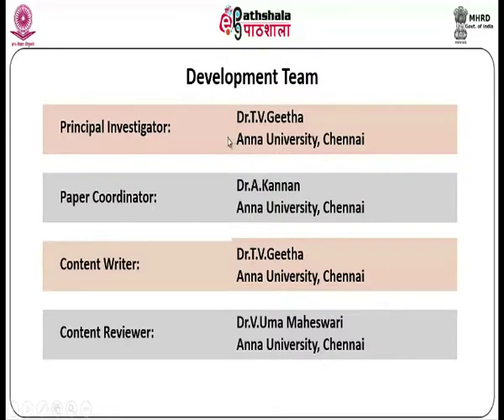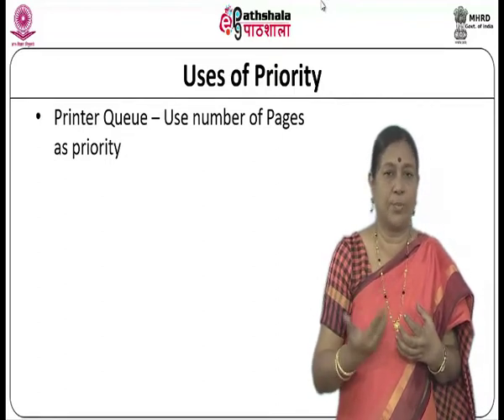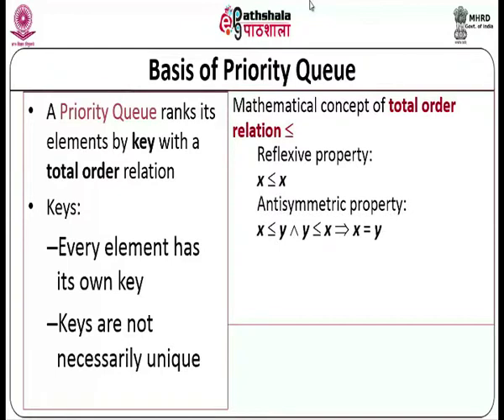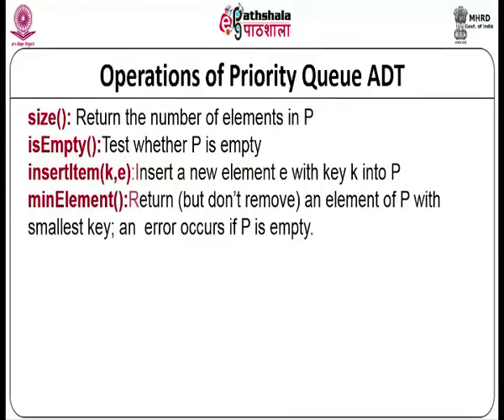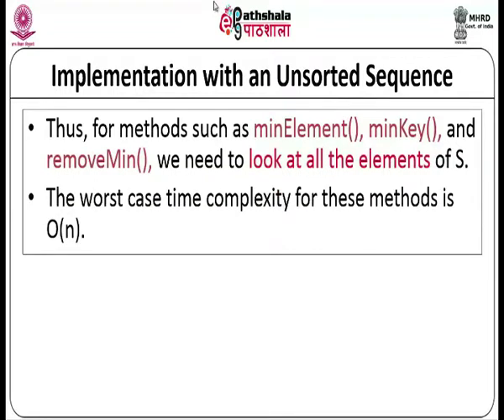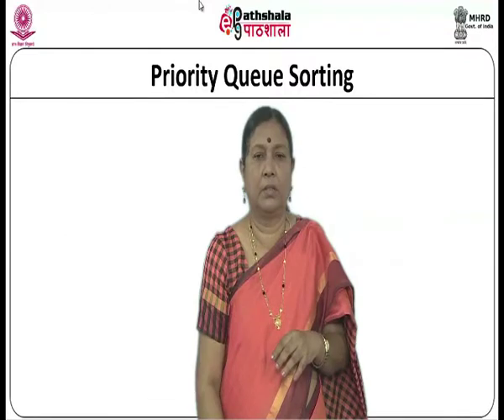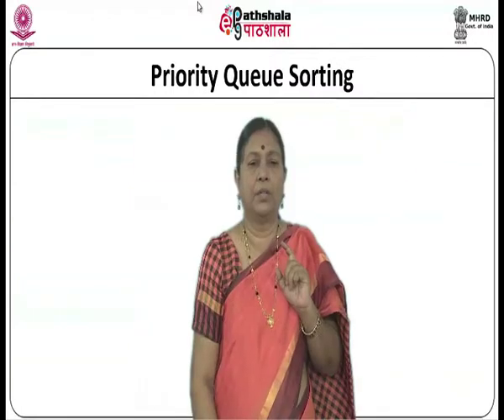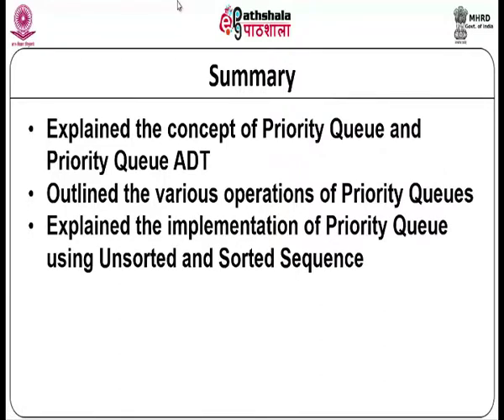Priority Queue and Applications (CH-10)